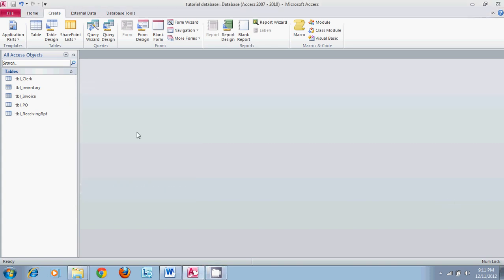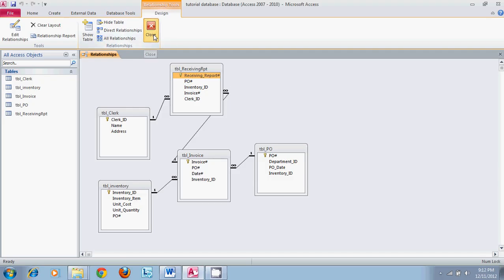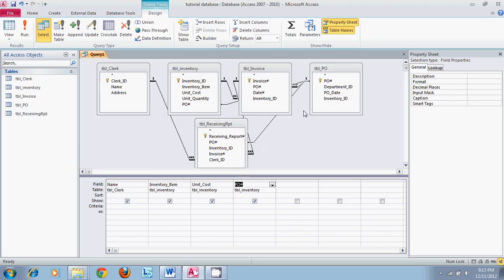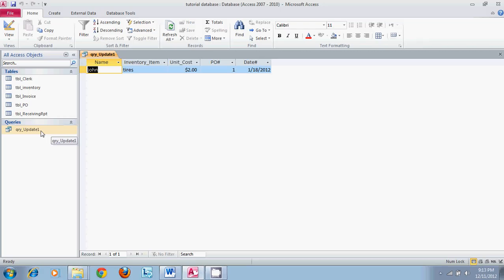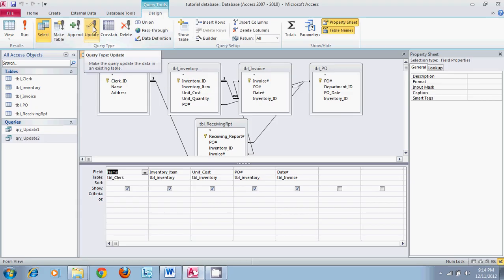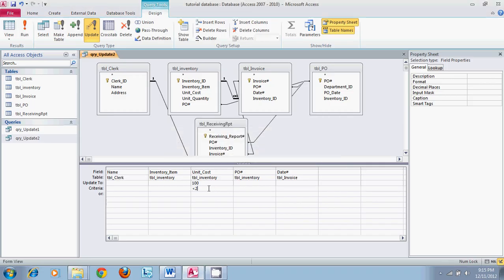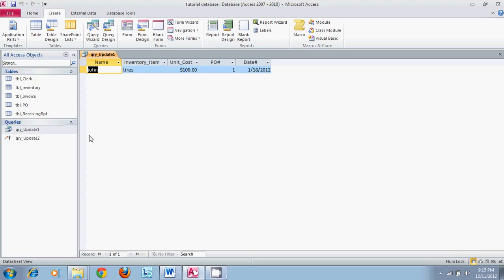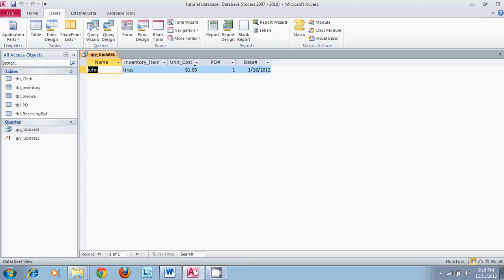MS Access - Update Queries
How to use update queries